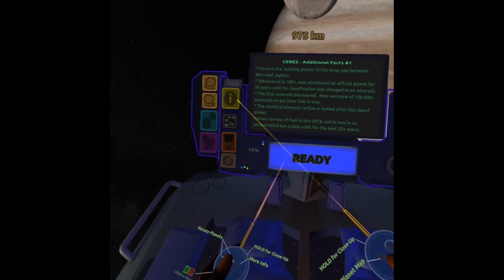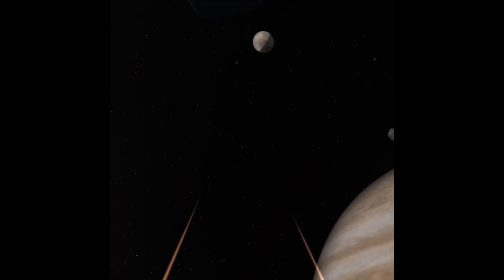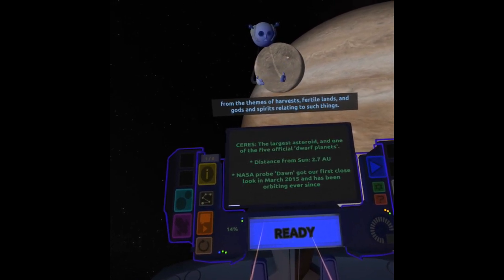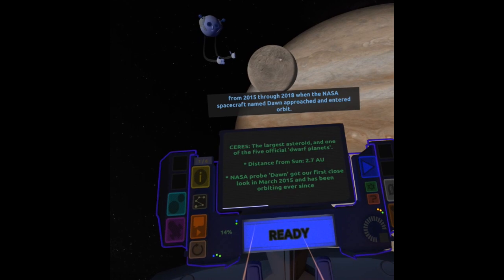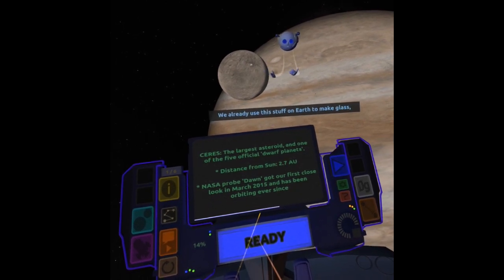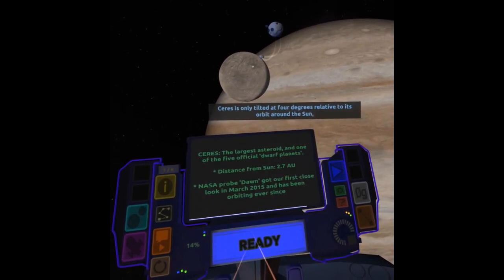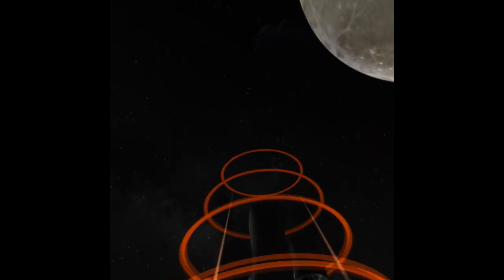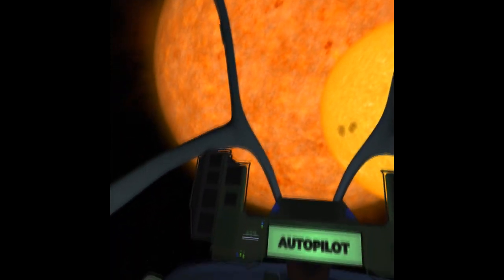Titans Of Space PLUS VR Review & Gameplay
Please note that I received a free Steam key through the Steam Curator Connnect program. However, I had already bought and owned the game on the Oculus Store. So I only accepted the key to be able to write a review on Steam, which should tell you that I really liked the game that much (although I like pretty much all the space VR apps).